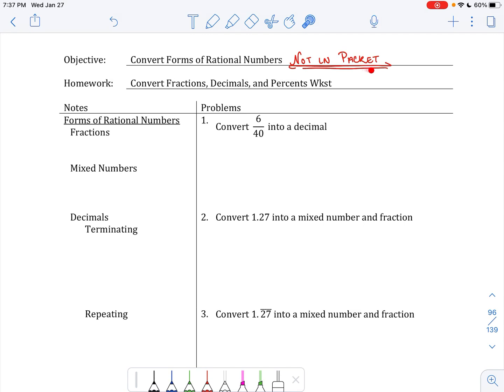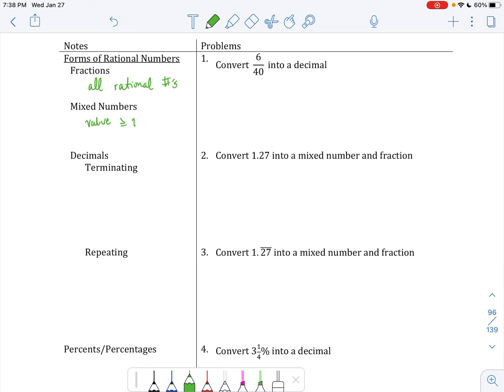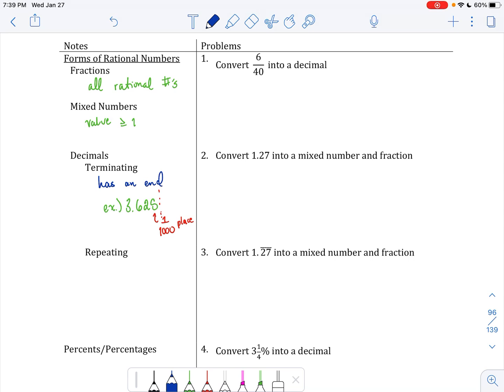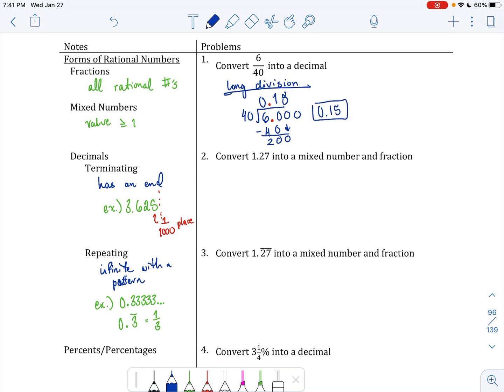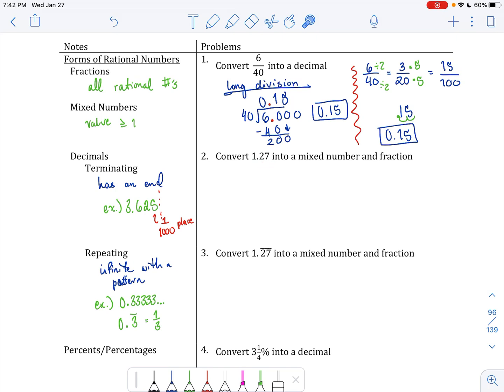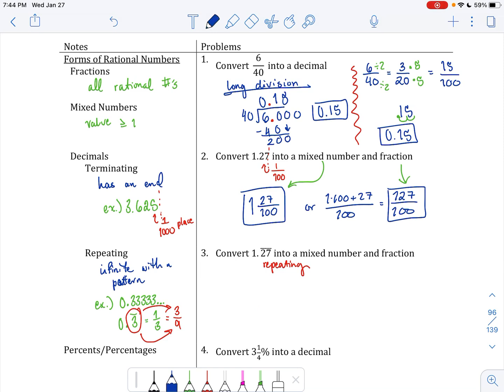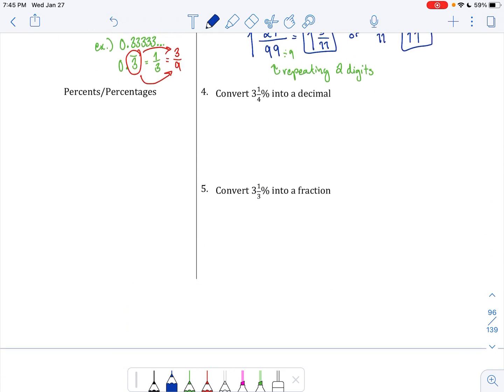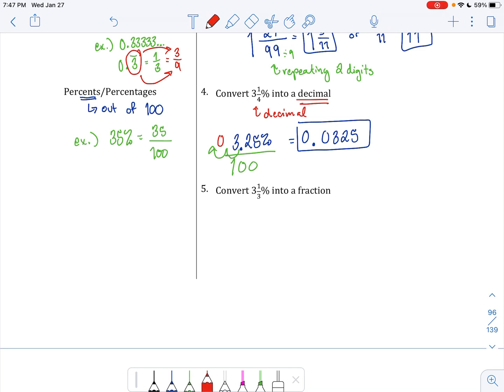Convert Forms of Rational Numbers